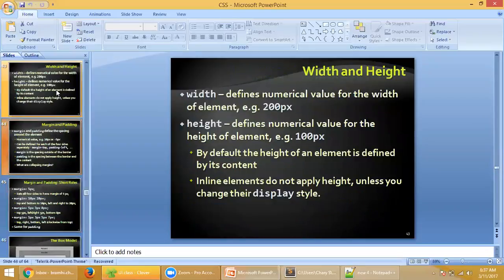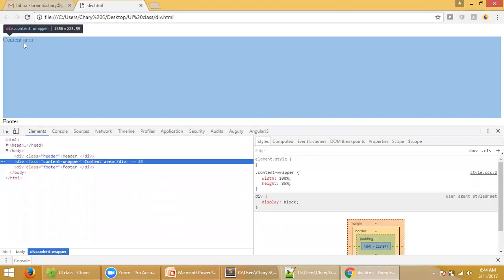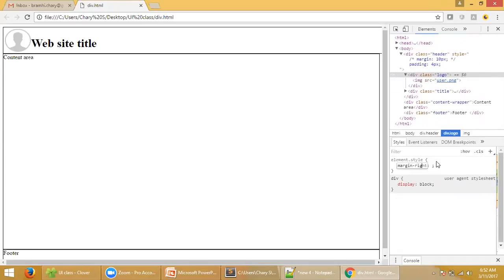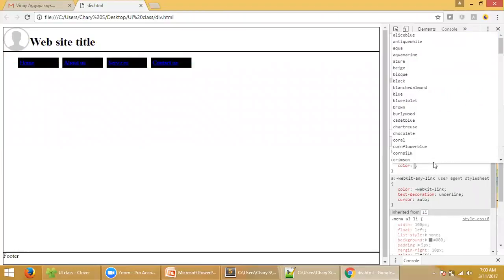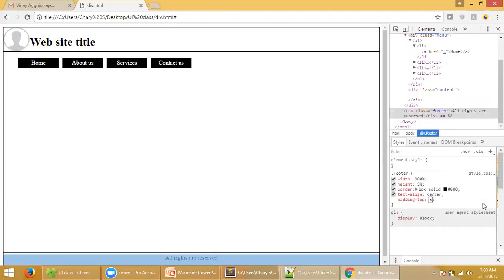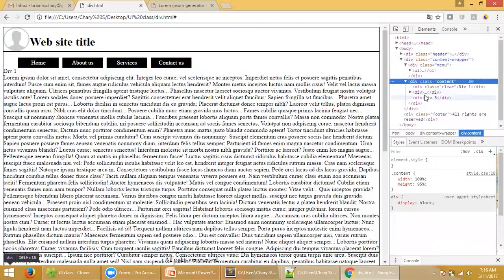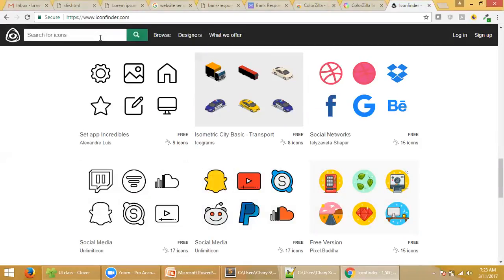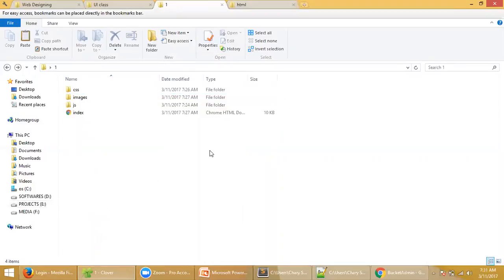Css Class 5